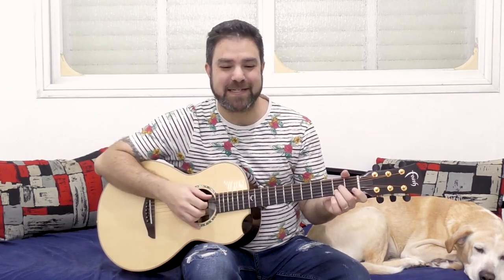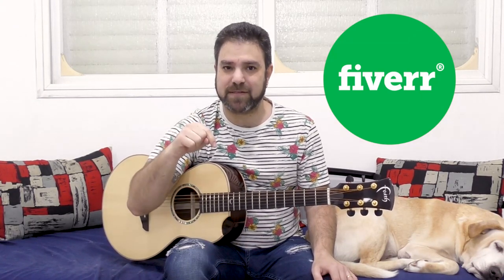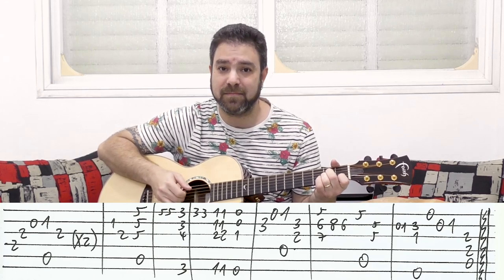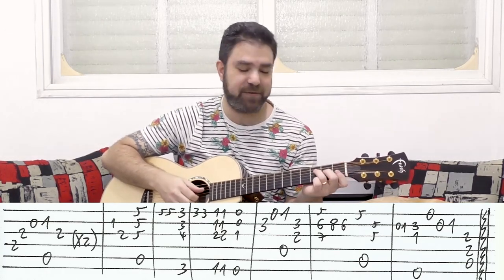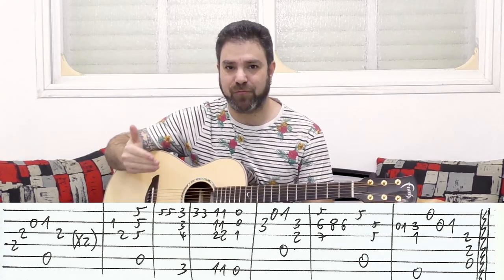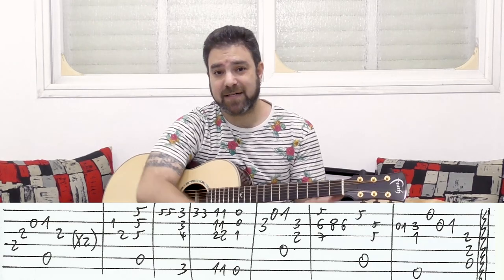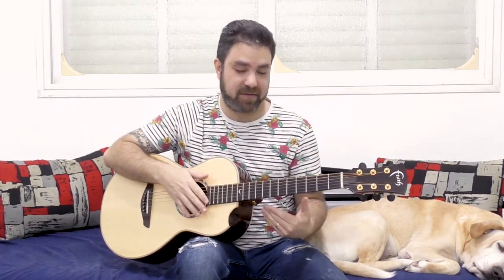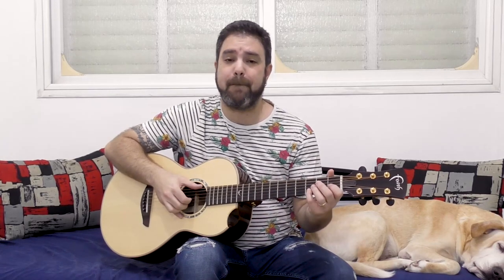Fingerstyle Tutorial: Bella Ciao -- Guitar Lesson w/ TAB